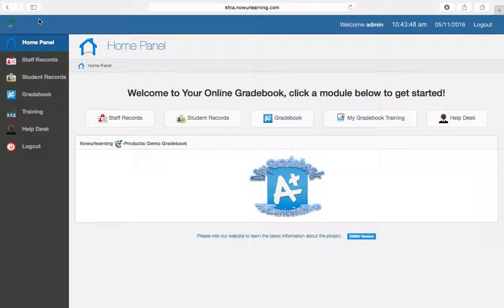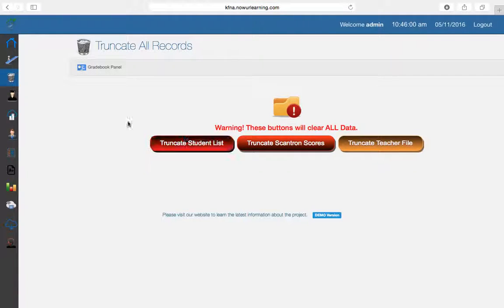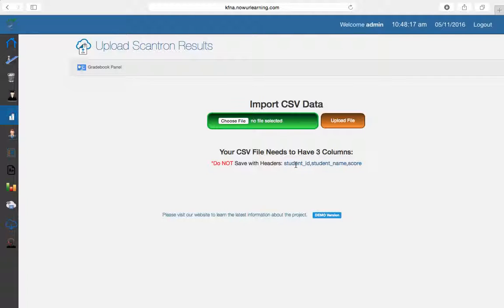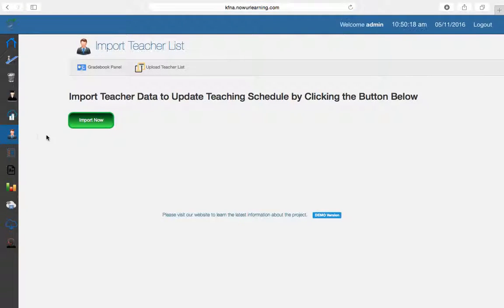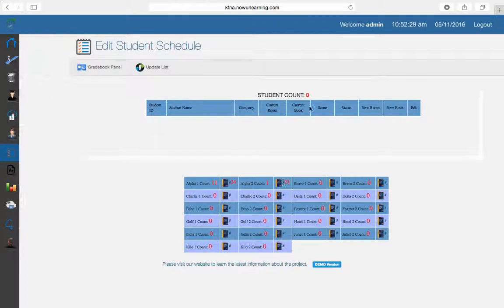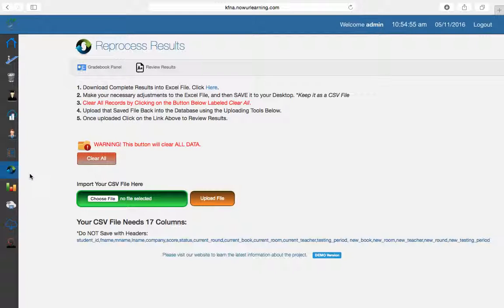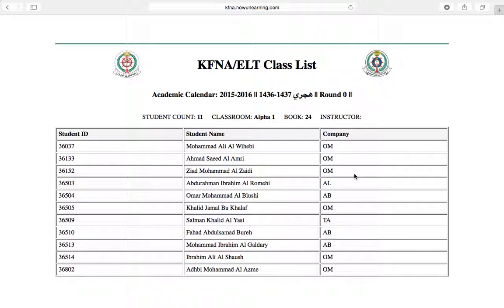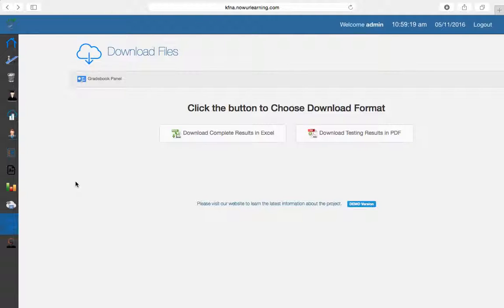My Gradebook - Using the Gradebook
How to Score Tests into the Gradebook